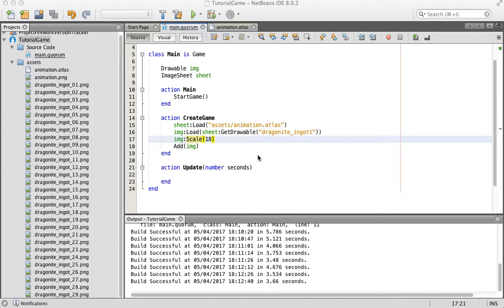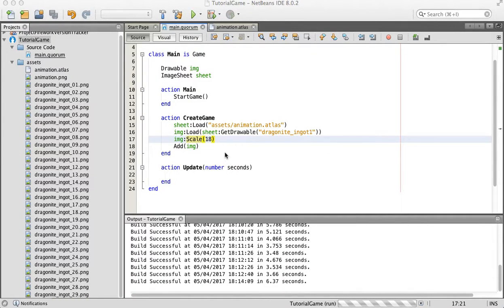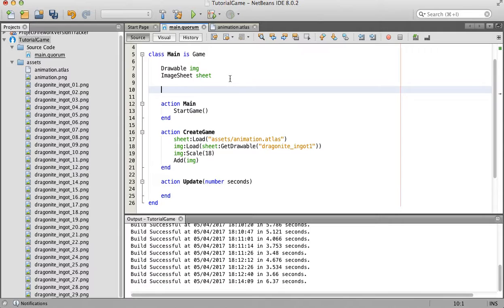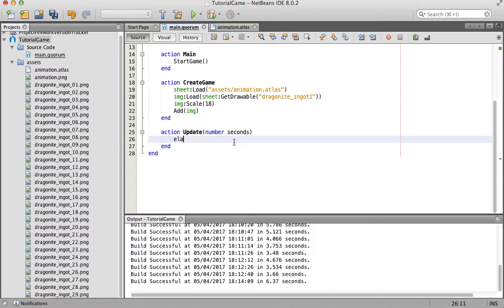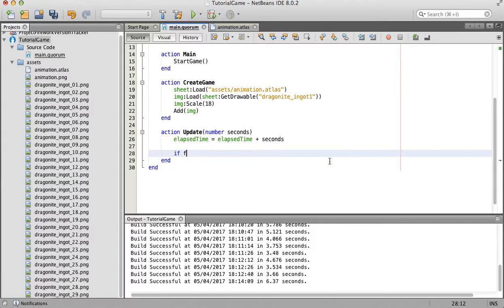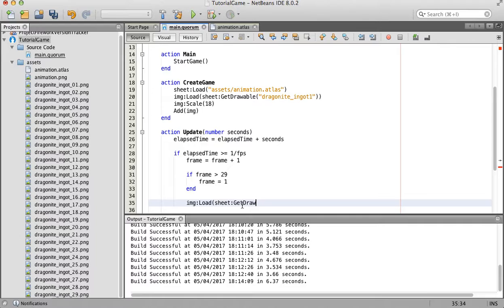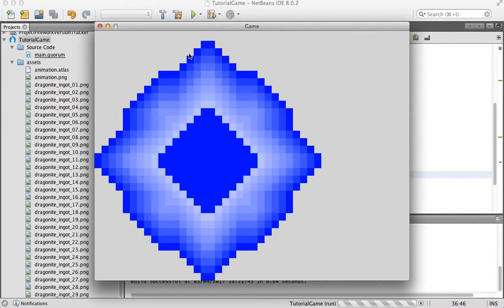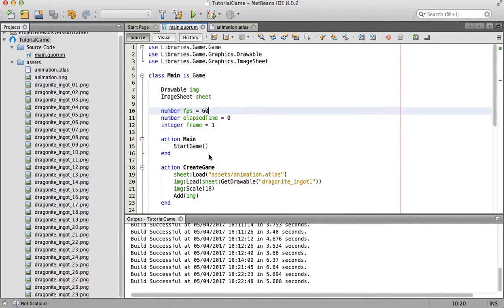Quorum Game Development #11 - Animating Objects